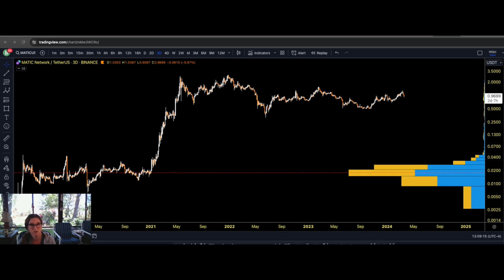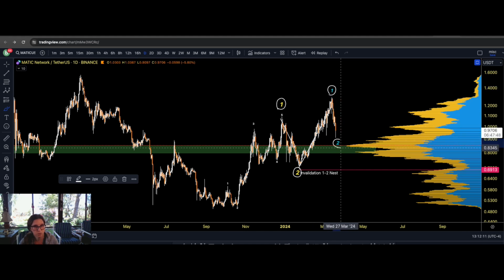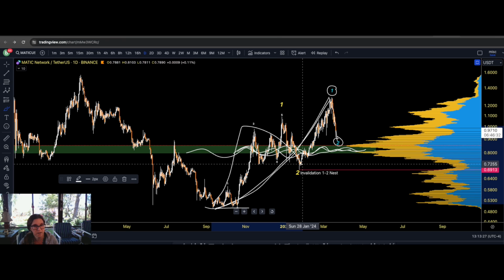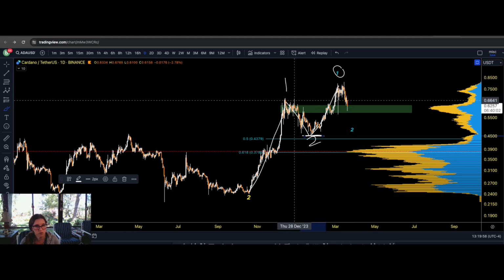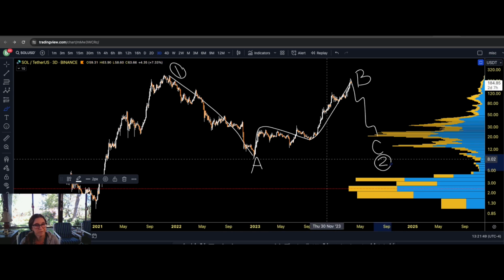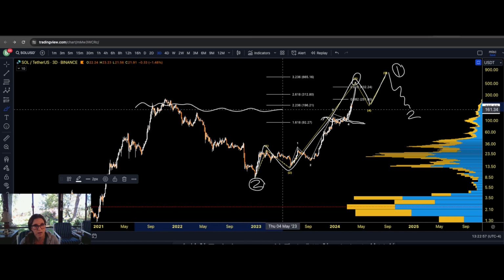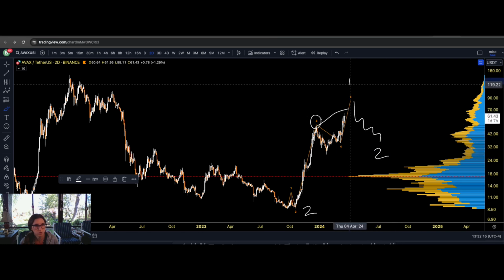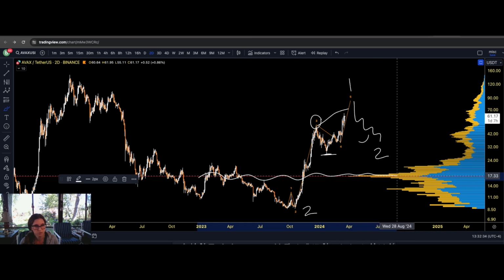Matic, ADA, Link, SOL and Avax Elliott Wave Analysis Today!!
This video  Alt coin Update Elliott Wave Analysis!

Free 1 week Trial!

Dragonflytradingsystems.com
DTS Course!!
New bundle videos!
 Invest in yourself now and learn a solid system!!

Accepting Crypto payments for DTS Course choose the USDT plan and I will email you!!